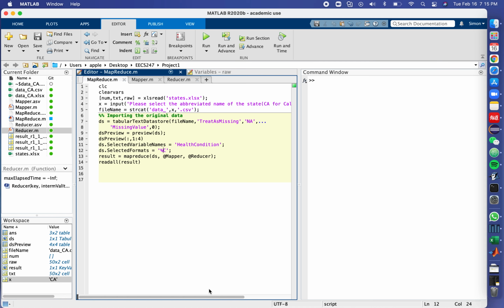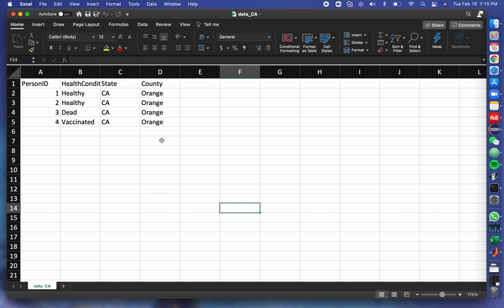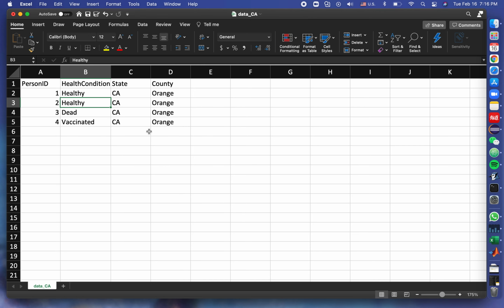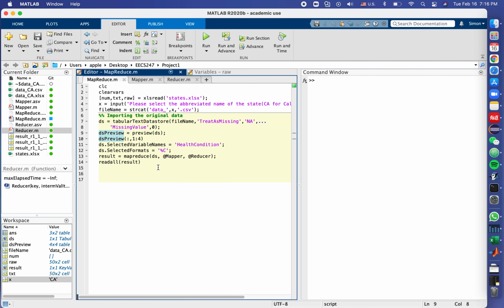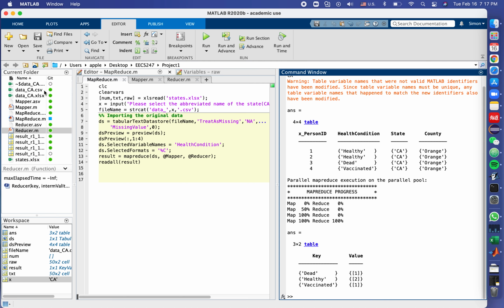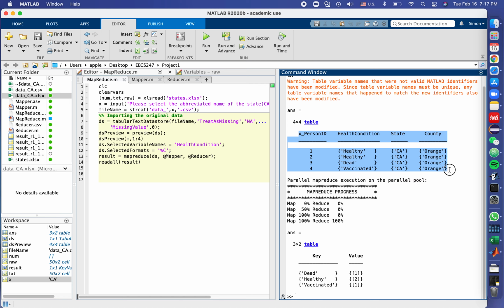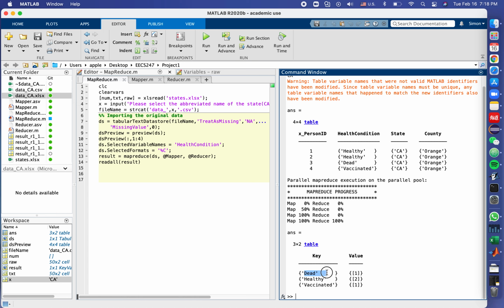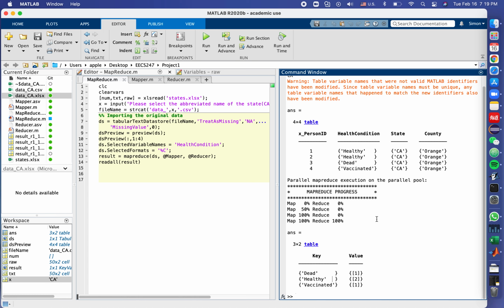UCI EECS247 Project1 MapReduce